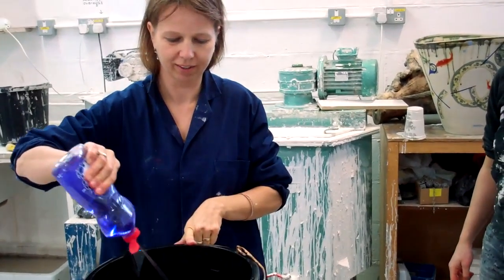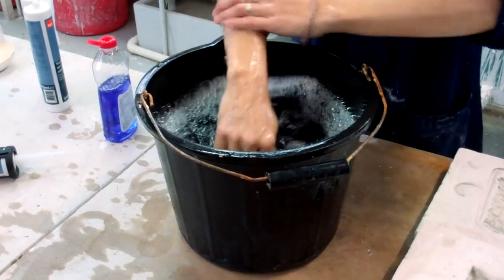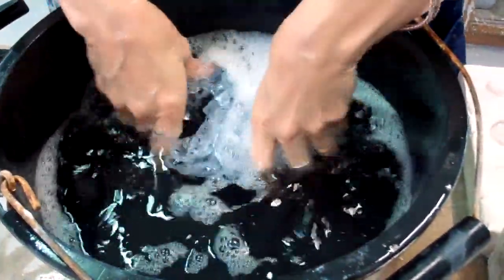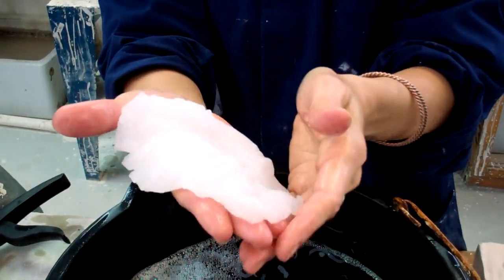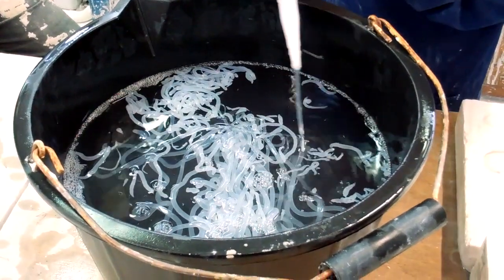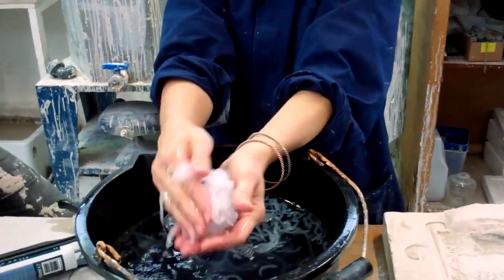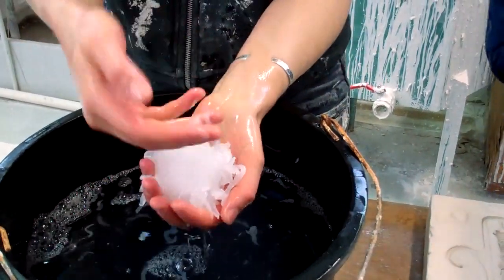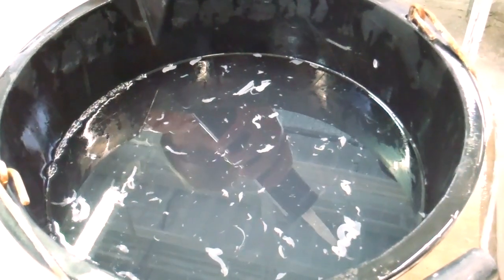Silicone Mold Making & Casting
Short demonstration in how to use sealant silicone for mold making and casting.